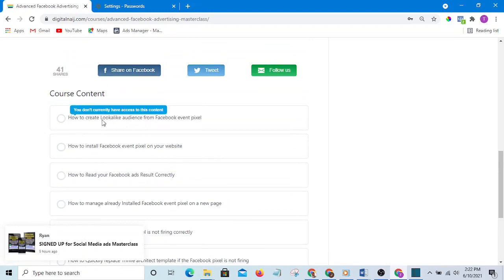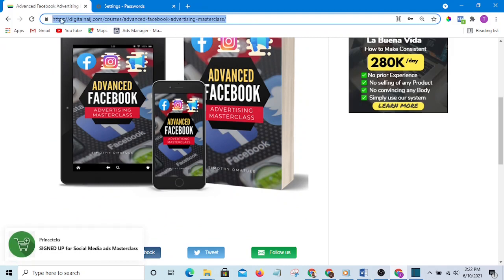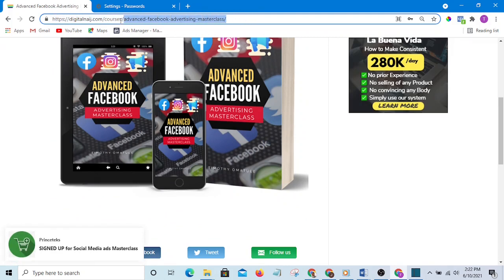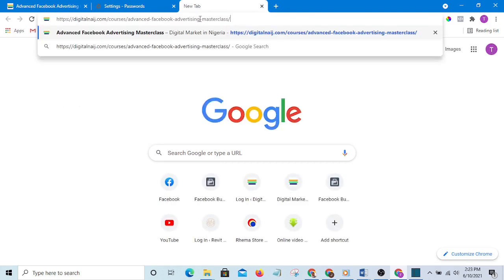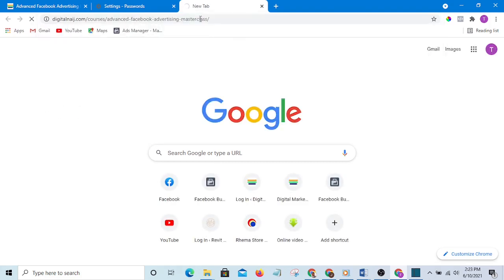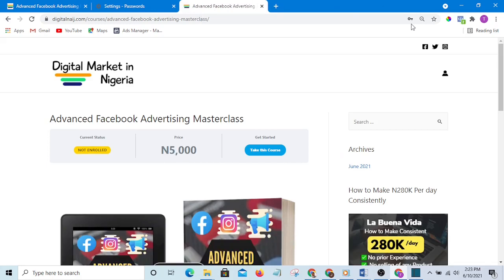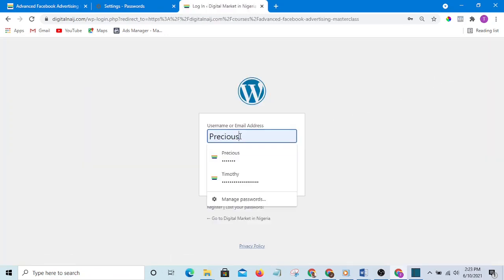Introduction Advanced Facebook Advertisement Masterclass